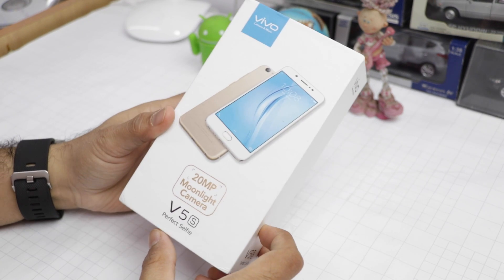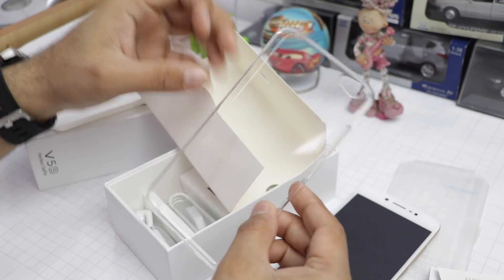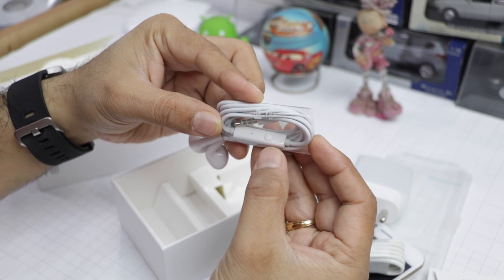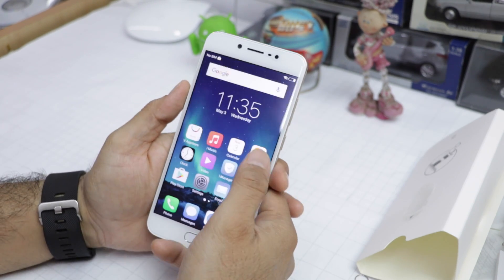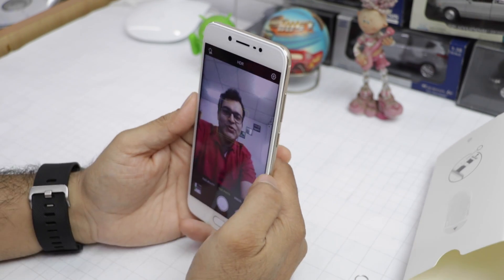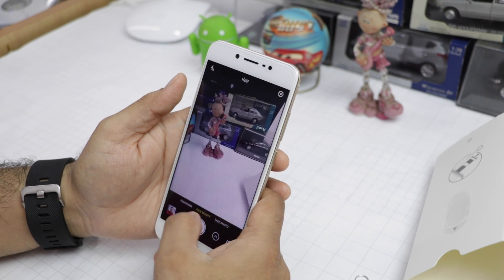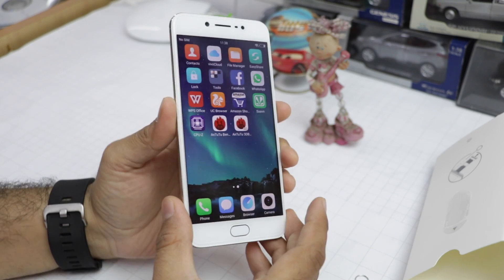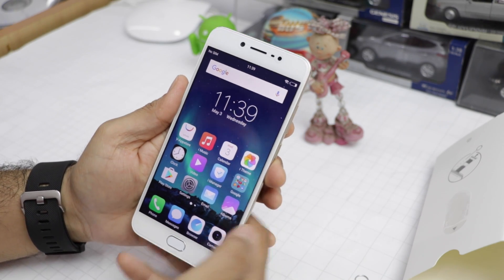Vivo V5s Unboxing, Features And Camera Test | Intellect Digest